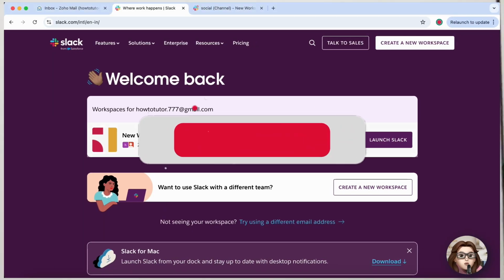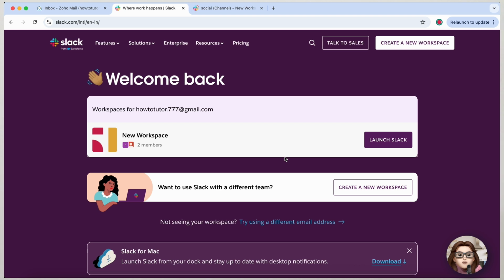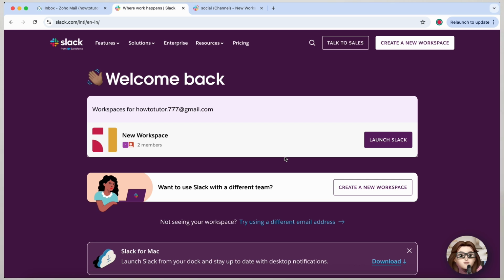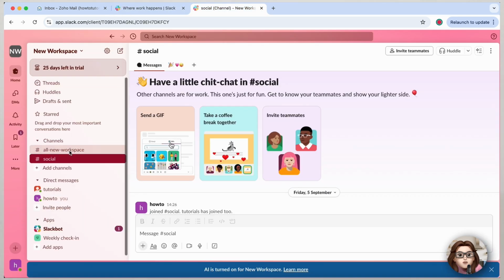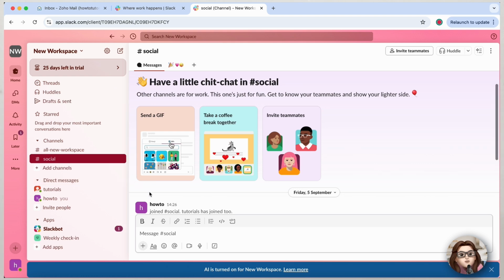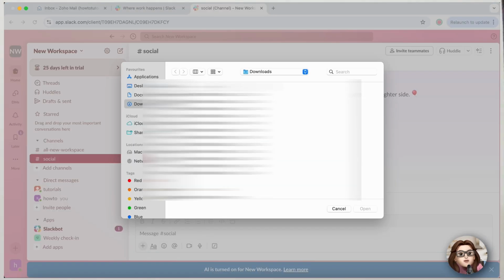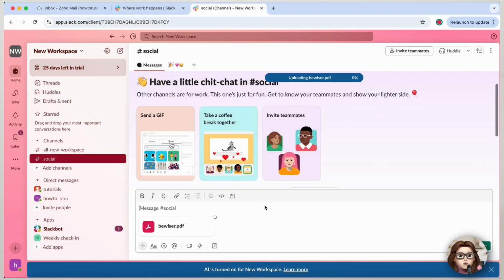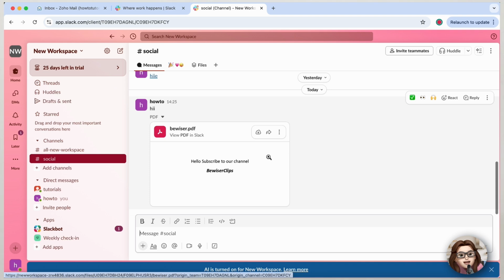How to Add Files in Slack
Adding files in Slack is a simple yet powerful way to enhance team collaboration and streamline communication. Whether you are sharing documents, images, PDFs, or spreadsheets, Slack allows you to upload files directly to channels, direct messages, or group chats. In this video, we’ll walk you through everything you need to know to add files in Slack efficiently.

First, open the Slack workspace and navigate to the channel or conversation where you want to share your file. You can either drag and drop your file directly into the message box or click the “+” button next to the message field to browse your device for the file you want to upload. Slack supports multiple file types including images (JPG, PNG), documents (PDF, DOCX), spreadsheets (XLSX), and presentations (PPTX).

Once you select your file, you can add a message or comment to provide context for your team. This is helpful to explain why you’re sharing the file or what action is expected. After clicking “Upload” or pressing Enter, your file will appear in the channel or conversation. Other members can then view, download, or comment on the file.

Slack also allows you to upload files from cloud storage platforms such as Google Drive, Dropbox, OneDrive, and Box. Simply click the “Attach from cloud” option, sign in to your account, and select the file you want to share. This integration ensures your team always has access to the latest version of a document without multiple copies floating around.

Additionally, Slack organizes shared files in a dedicated “Files” tab within each channel, making it easy to locate documents and images shared over time. This feature helps you maintain a clean workflow and quickly reference past materials.

Whether you are managing remote teams, collaborating on projects, or sharing important updates, knowing how to add files in Slack is essential for productivity. Watch this video for a step-by-step guide and pro tips to make file sharing faster and more effective.

This video shows you How to Add Files in Slack Easily! Watch this Video till the end to learn How to Add Files in Slack.

Were you able to figure out How to Add Files in Slack? Share this with your friends who want How to Add Files in Slack.

Problem Solved in this Video-:

What Do you Think of How to Add Files in Slack?